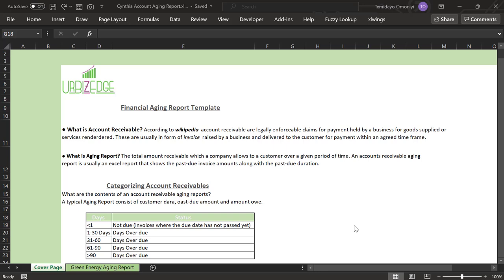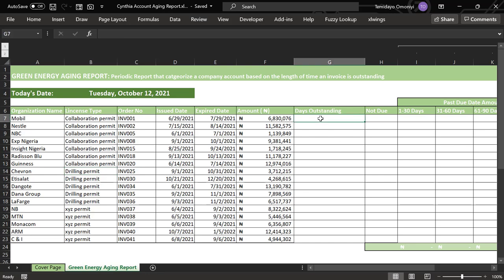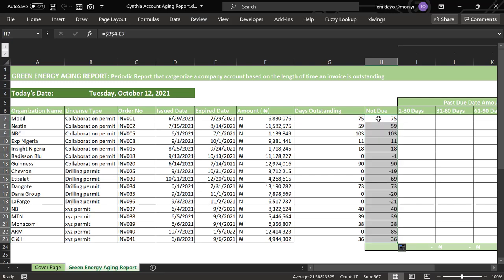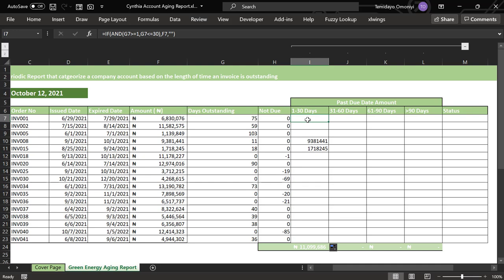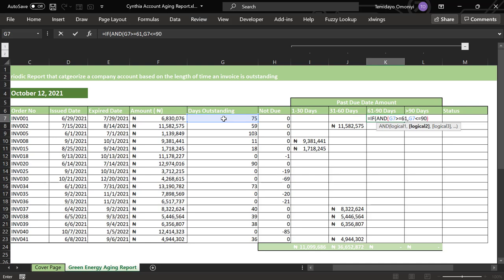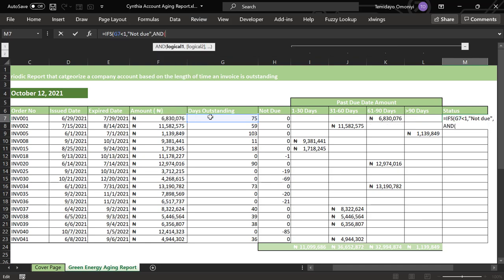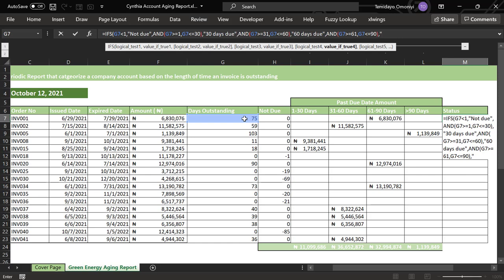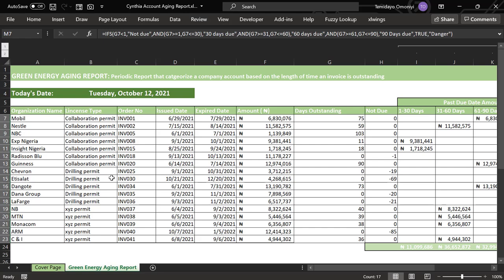Financial Aging Report Template | Temidayo Omoniyi